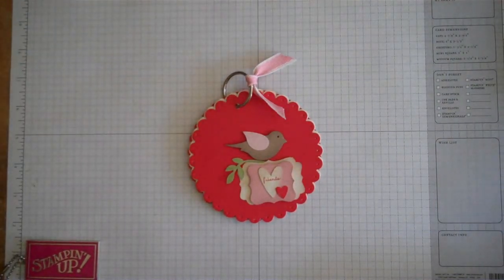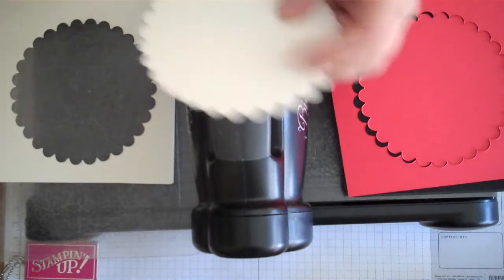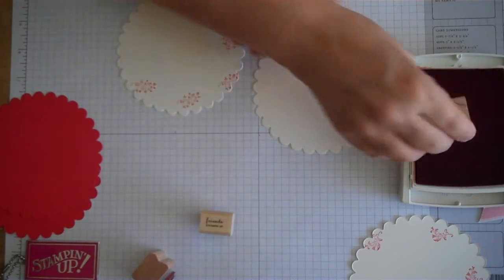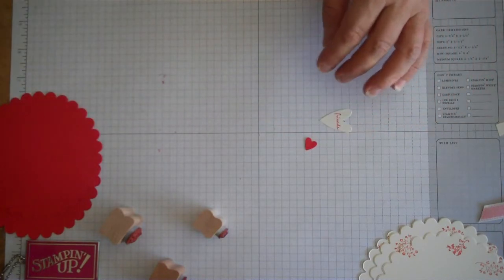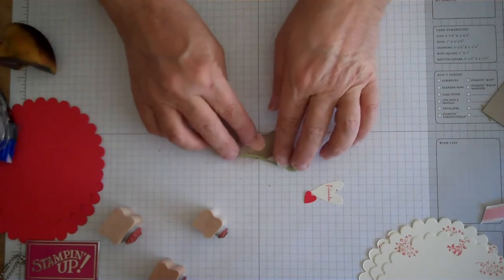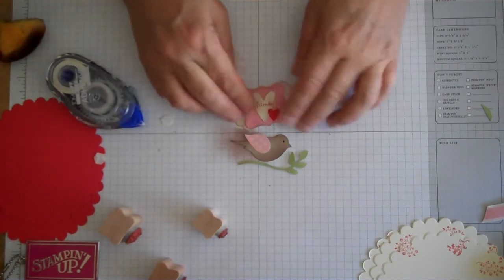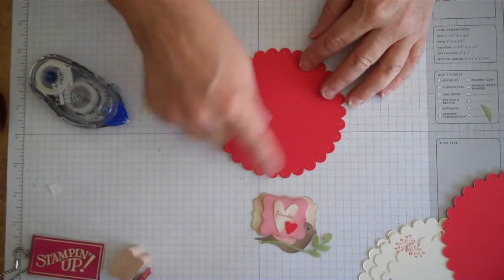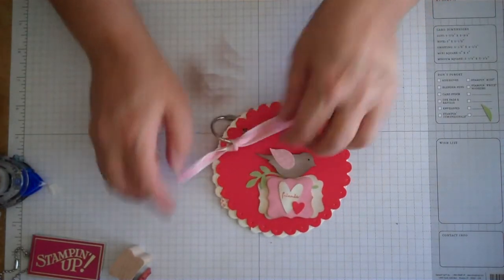Scallop Circle Photo Album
Scallop Circle Die, Poppy Parade